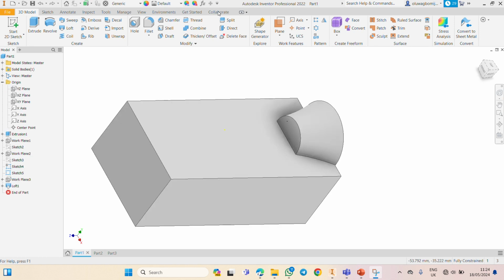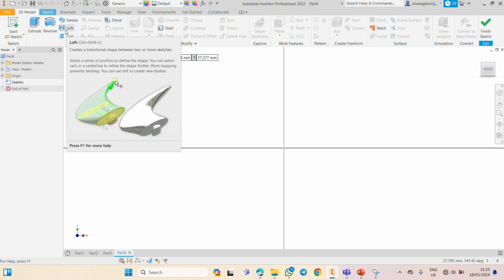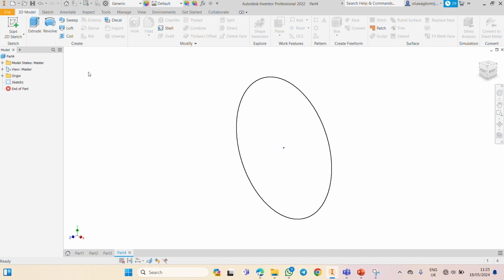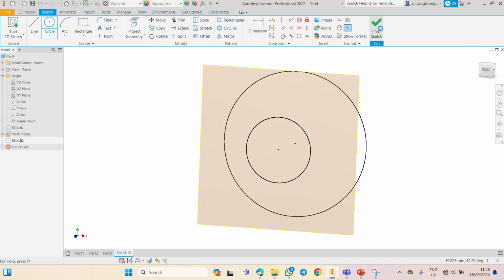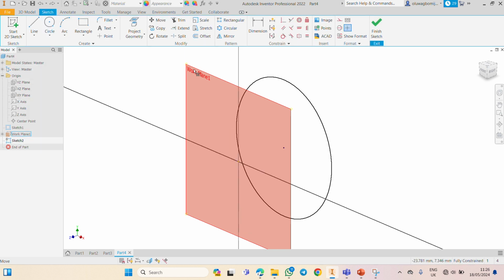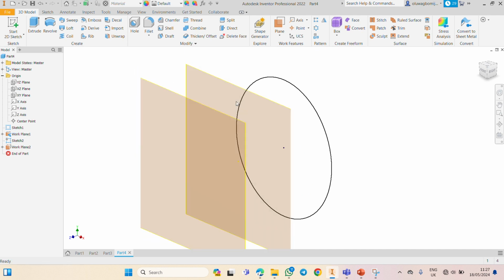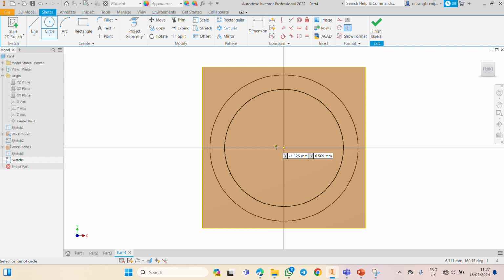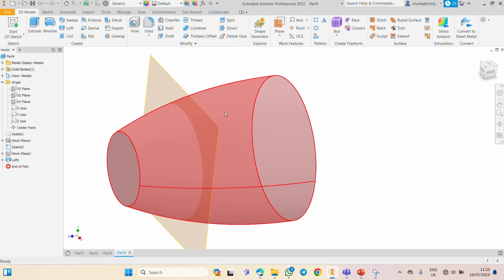INVENTOR: How to use the LOFT TOOL in INVENTOR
@Inventor101 @Inventor HD @CHANDANARTACADEMY @khanacademy